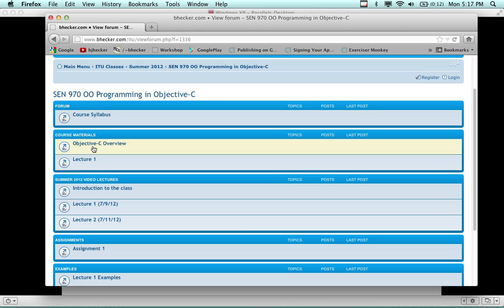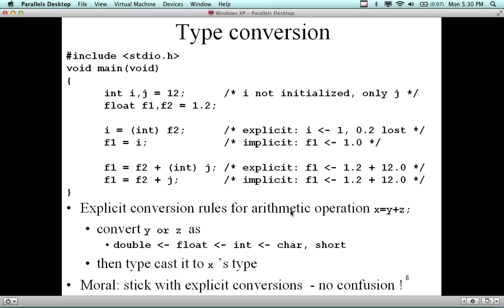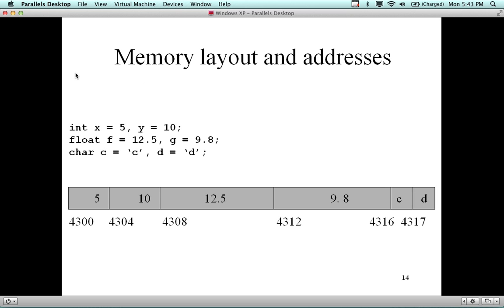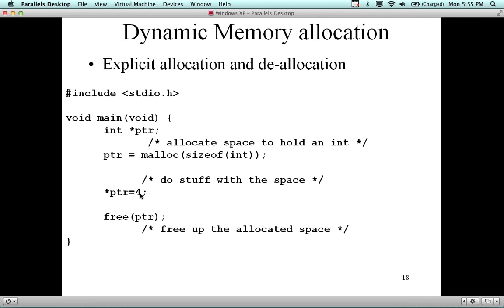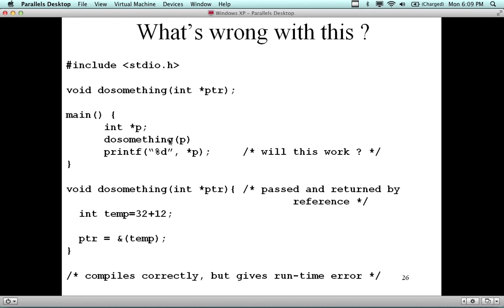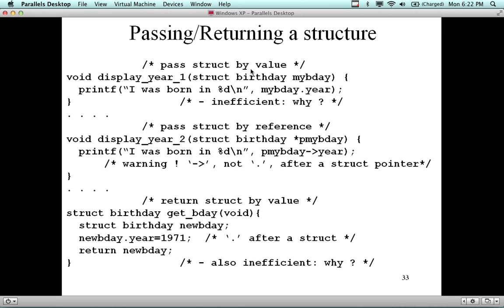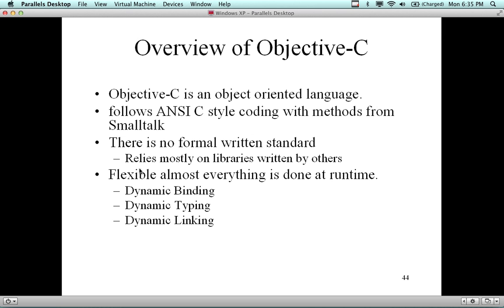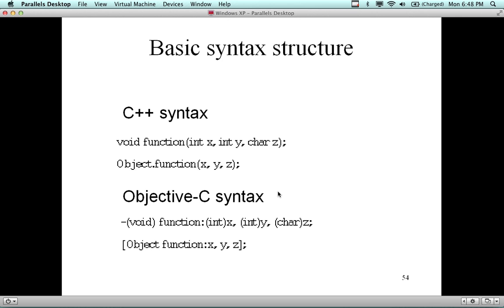Objective-C Programming - Lecture 3b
This video covers the overview of C and and introduction to Object-C for Java programmers. It provides a general overview of the syntax and symantec of the C language which is the root language for Objective-C.